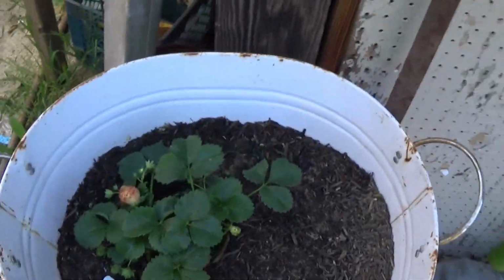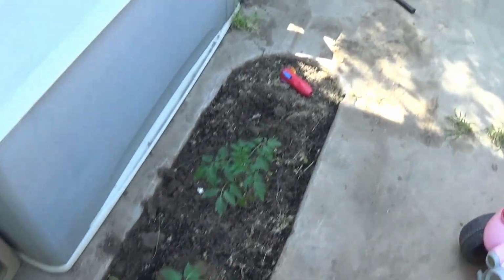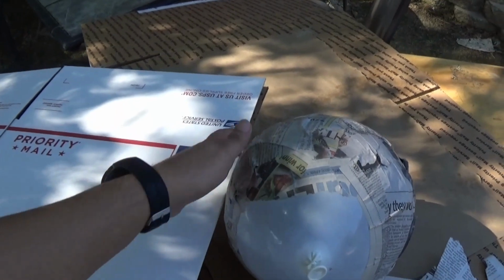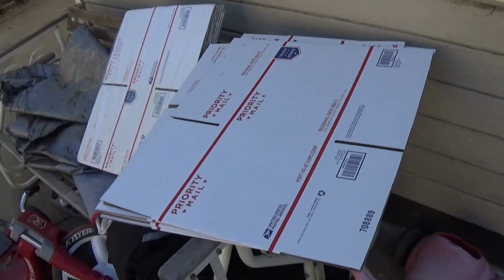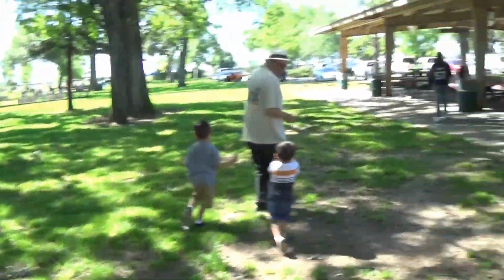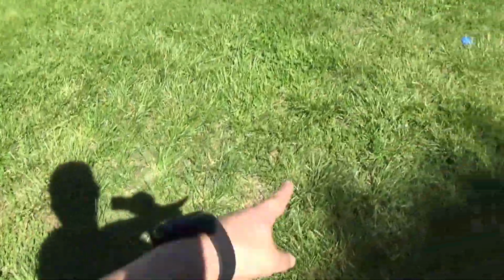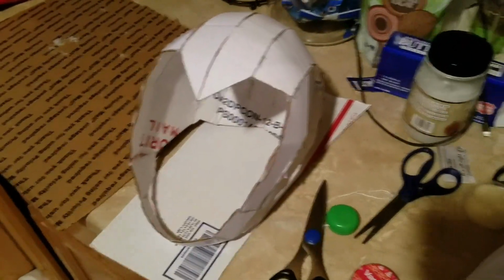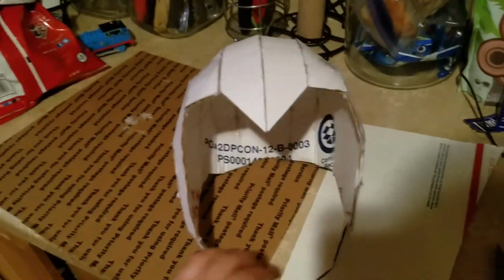Lodi Vintage Touch Car Club Easters Party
Today we go to the Lodi Vintage Touch car club easter party. We do a three legged race and a sack race. Come up with the Win. Egg hunt and hiting the pinata.